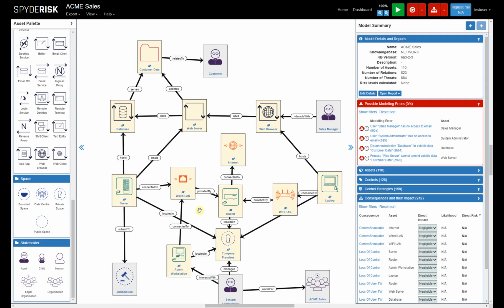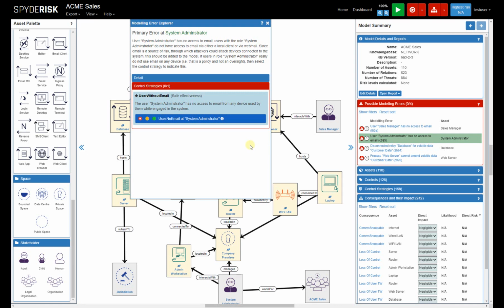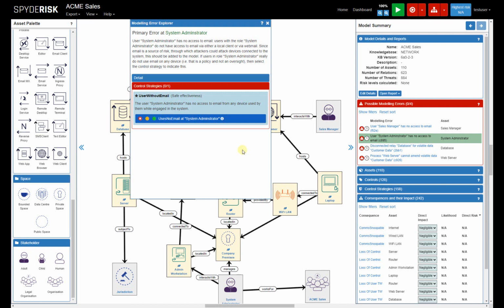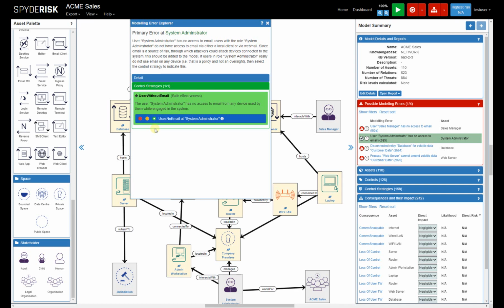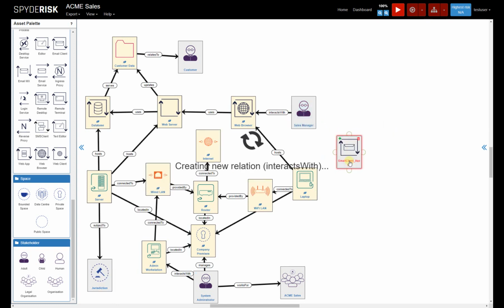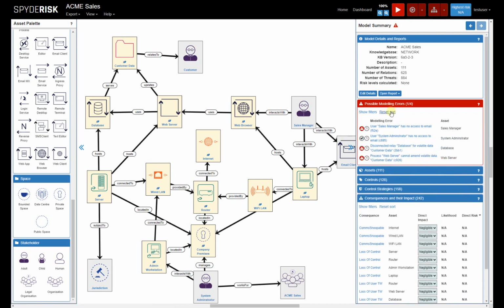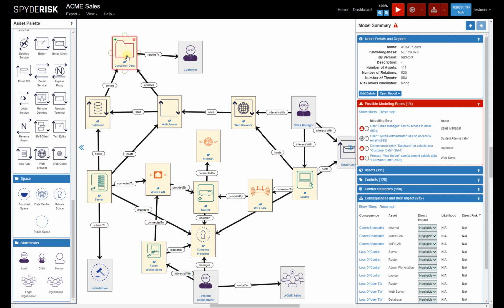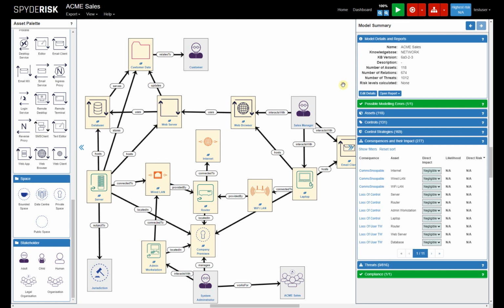Spyderisk resolving final issues project v1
The fifth video in the Hands on with Spyderisk training series